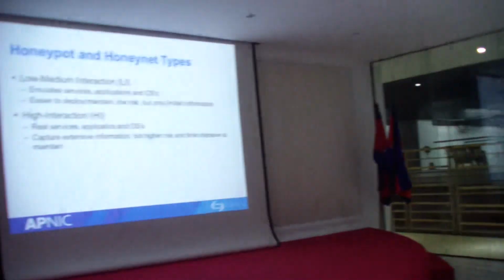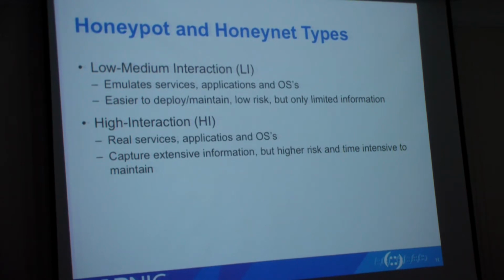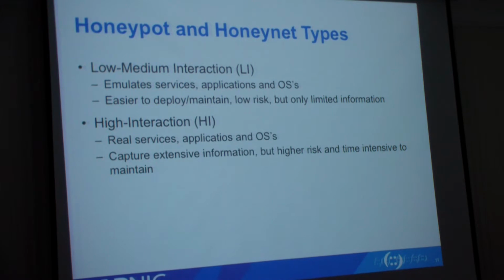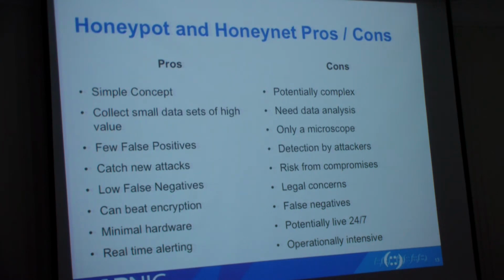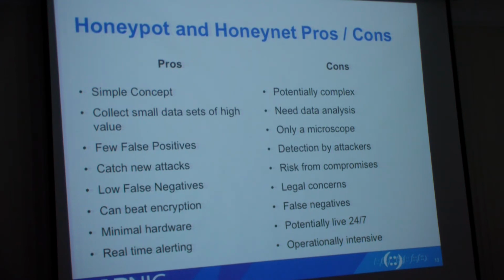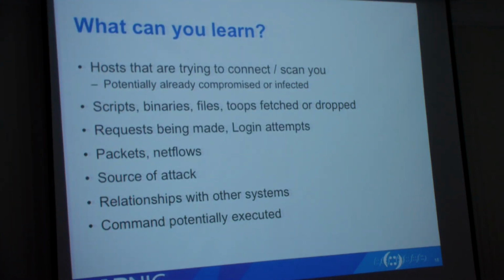Defense Saturday #10 - HoneyNET & HoneyPot 2/4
This is the video from the Defense Saturday #10 organized by SecuDemy.com with the cooperation with AleterLabs.com.

SecuDemy.com is the first leading awareness website in Cambodia about Information Security.